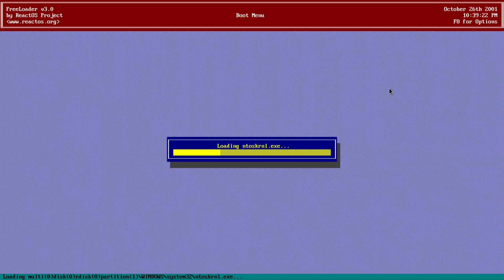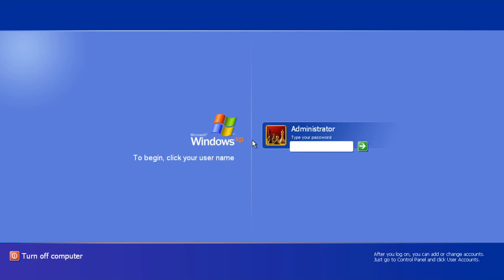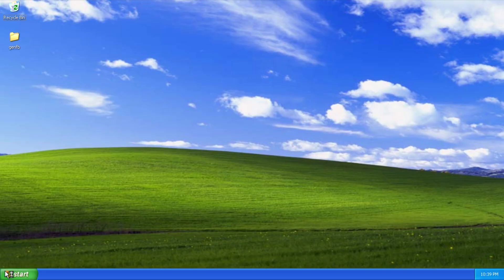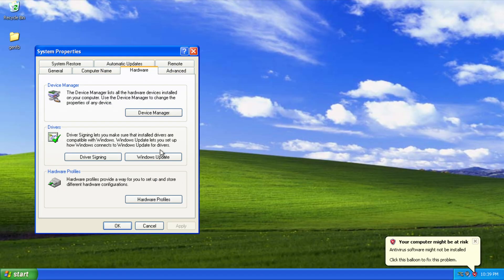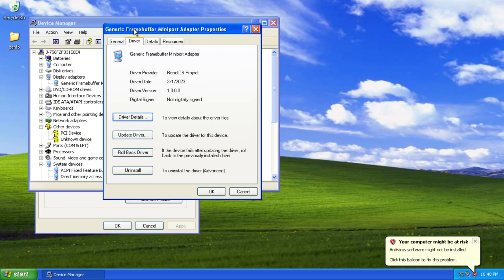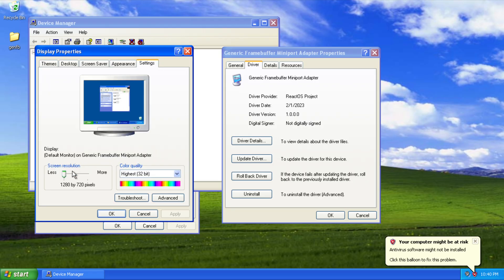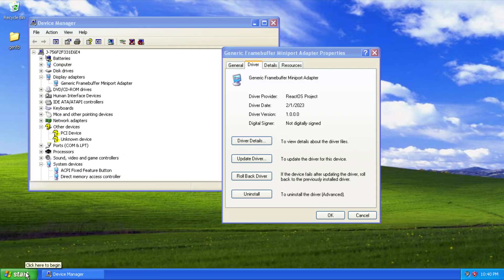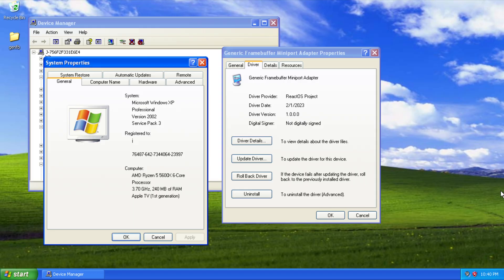Windows XP on Non-CSM (Class 3) UEFI for the First*** Time!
* I know there is an Enderman video claiming that Windows XP could be run on non-CSM UEFI before this, that likely is incorrect. In that video, I'm pretty sure that Windows XP is using VESA/VGA (which is not available on class-3 UEFI typically, but is often available in a VM for compatibility reasons) and not UEFI GOP, making it not true Class-3. This is evidenced by the fact that you can change the system's resolution, something impossible with true UEFI GOP and therefore with my implementation. Microsoft may have come up with some horrid hack that I don't know about to make resolution switching work on UEFI and thrown it into vga.sys but I'm sure not aware of it.

** Fully functional UEFI with actual class-3 video has been done before in 2006 by a program called XOM, which live-patched vga.sys and emulated a single VESA mode. My (and ReactOS') approach of replacing the video driver outright is quite different and more versatile. Additionally, while XOM uses a restrictive source-available license for its source code, everything I do is GPLv2 and will be released in source form soon.